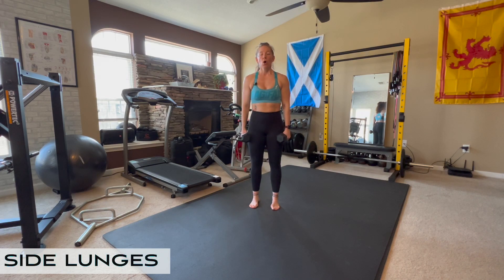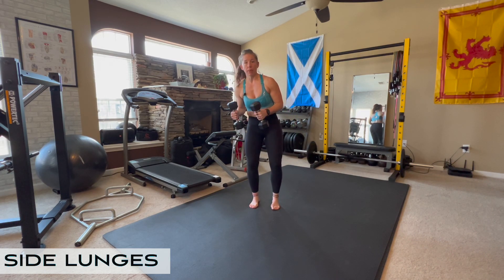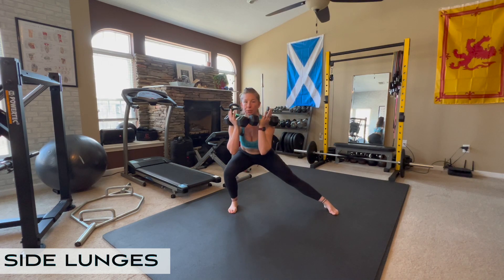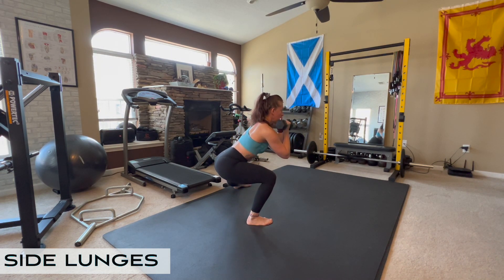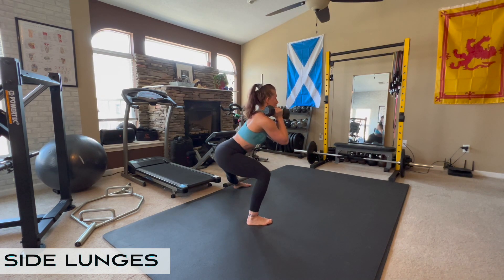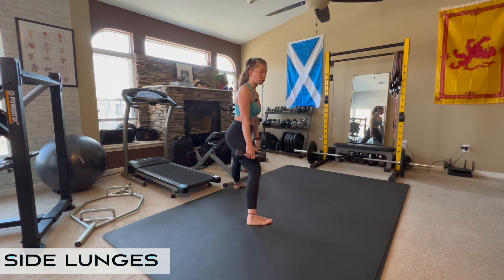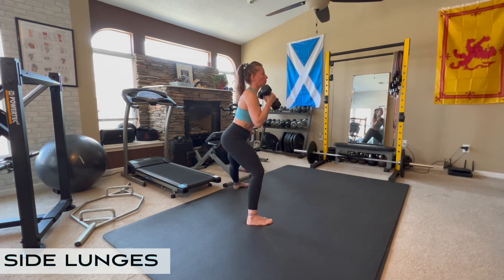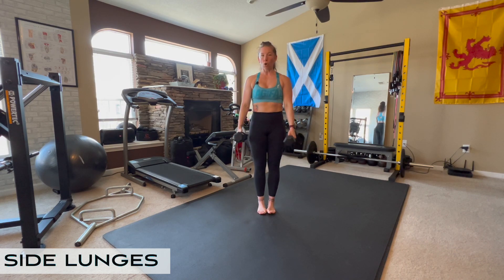SIDE LUNGES (DBS)